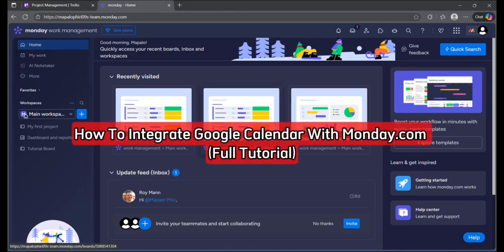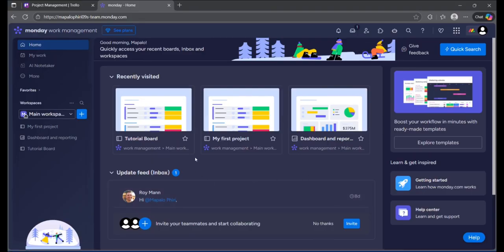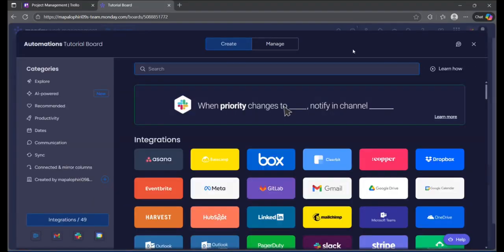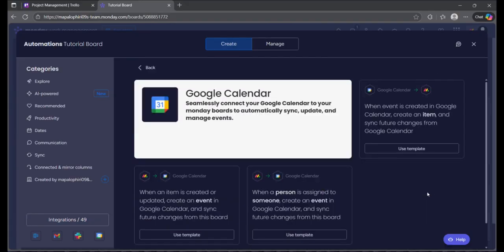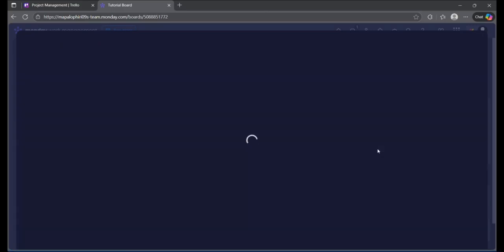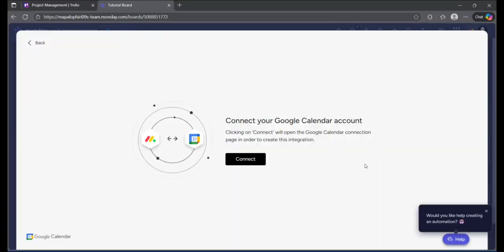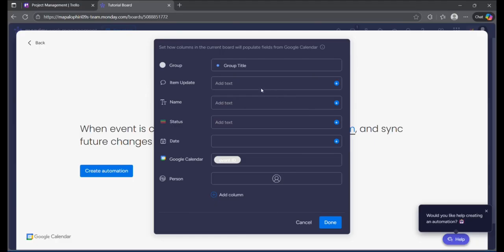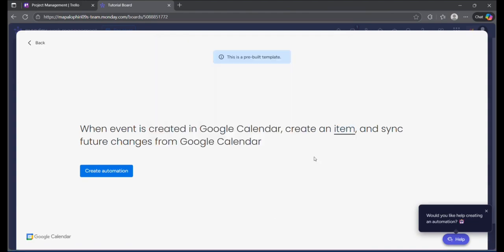How To Integrate Google Calendar With Monday.Com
Want to keep your Monday.com tasks and Google Calendar events in sync? This beginner-friendly tutorial shows you how to integrate Google Calendar with Monday.com easily. I’ll walk you through connecting accounts, setting up sync, and managing events so you never miss a deadline. Super simple and perfect for beginners!